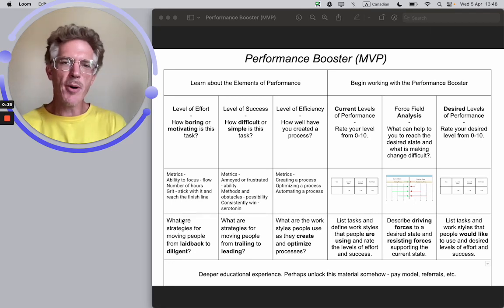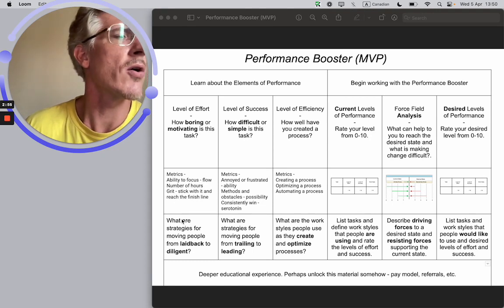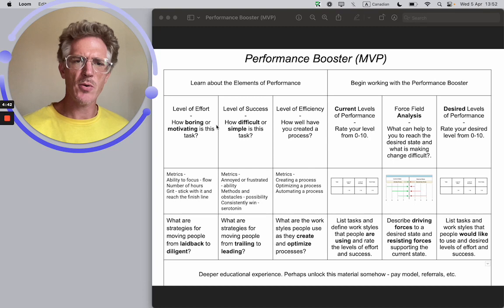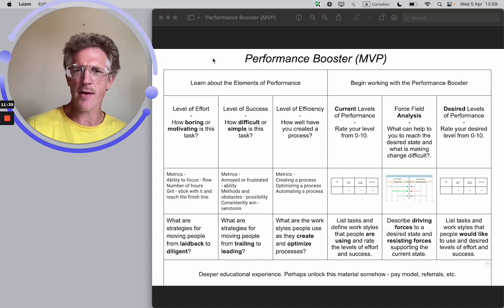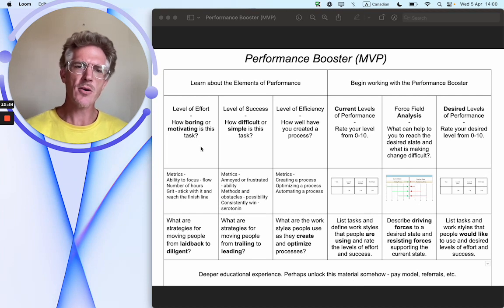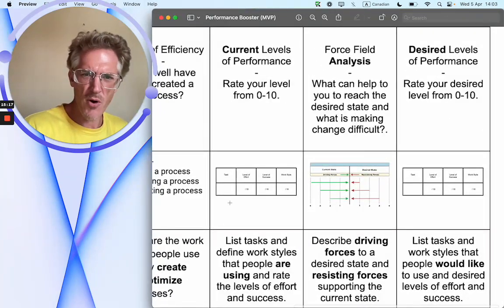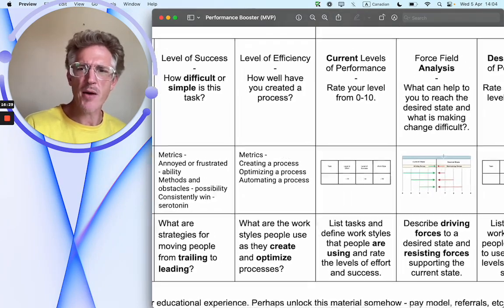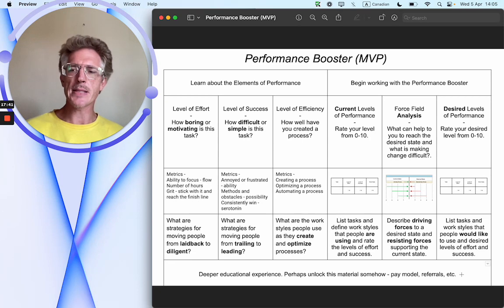Building an MVP with chat GPT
In this playlist, you will be able to watch as I build an MVP with chatGPT.